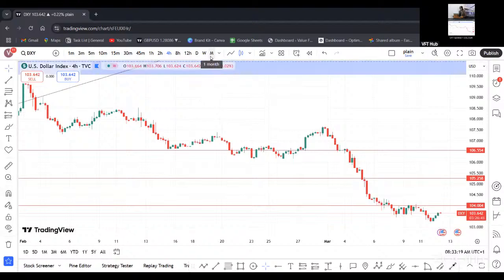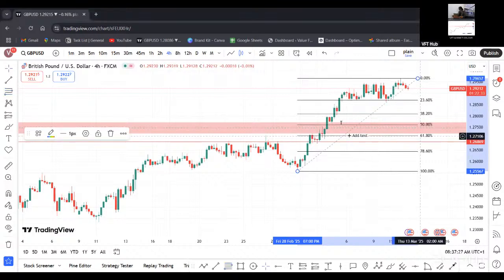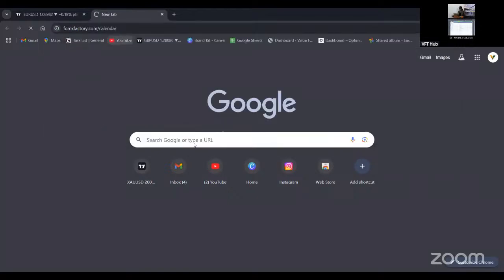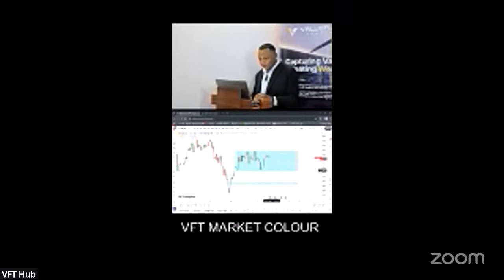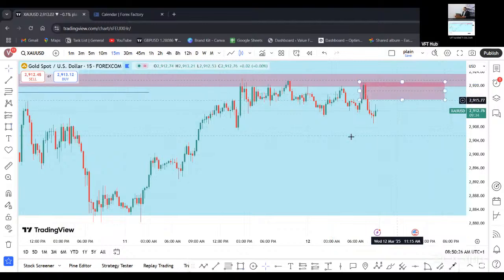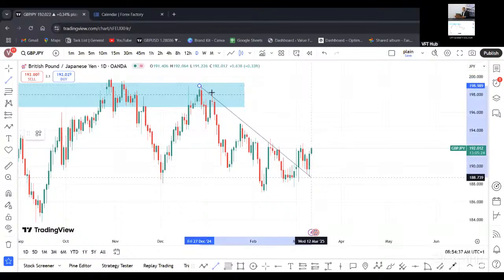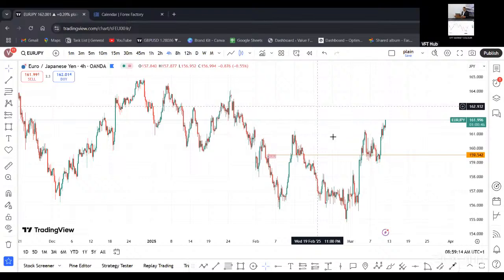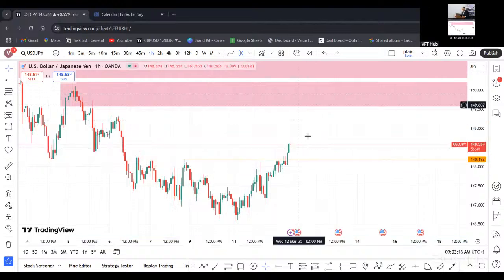VFT MARKET COLOUR LIVE 12|03|2025 WITH VFT MARKET RESEARCH TEAM & EJIMI OLUFUKEJI ADEGBEYE